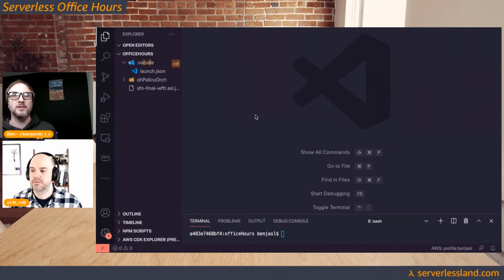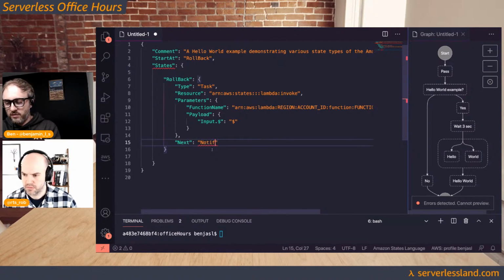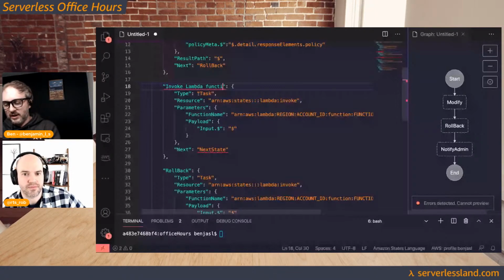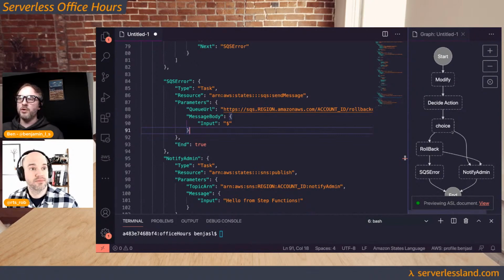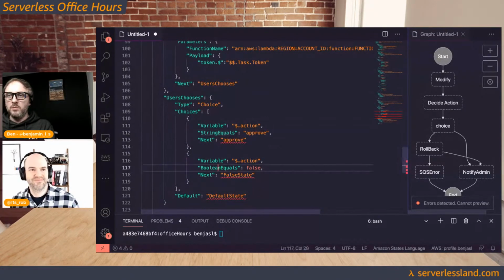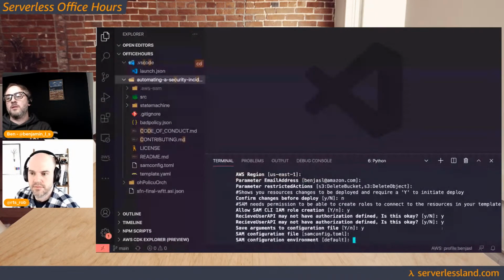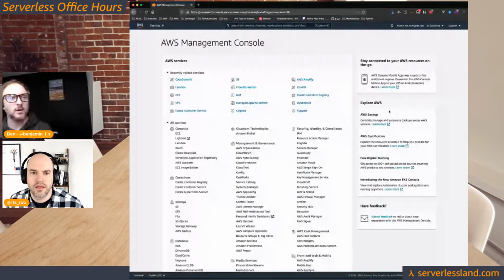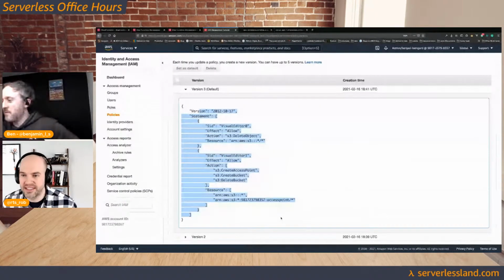AWS Step Functions - Automating operational tasks | Serverless Office Hours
In this episode, we demonstrate automating operational tasks with AWS Step Functions and then open up the last half to help you with your serverless challenges and issues.